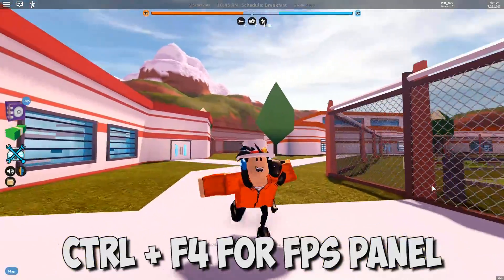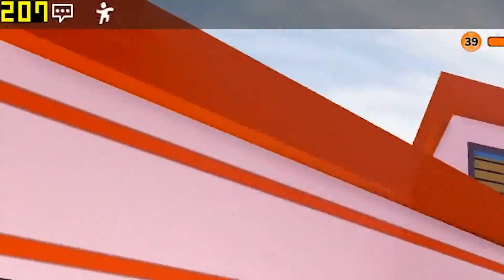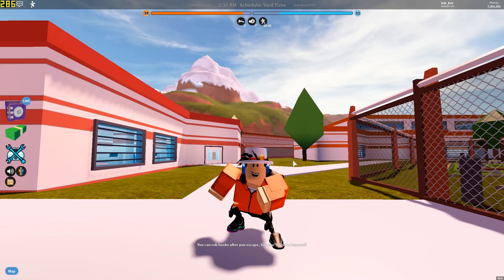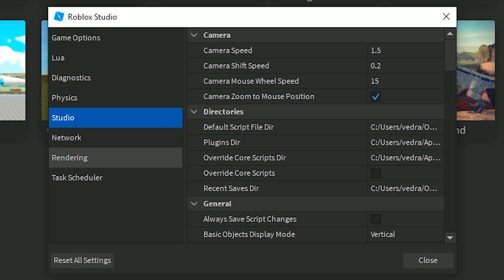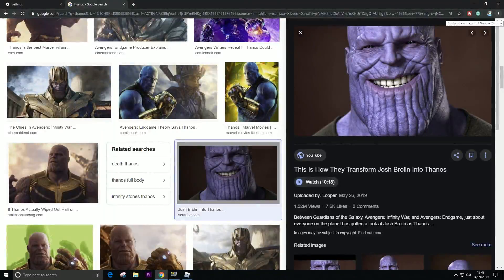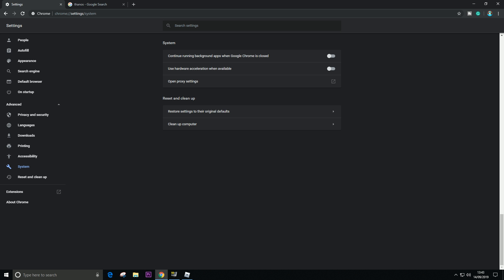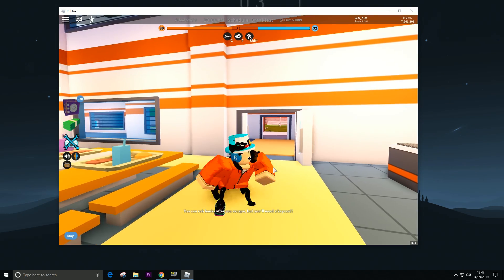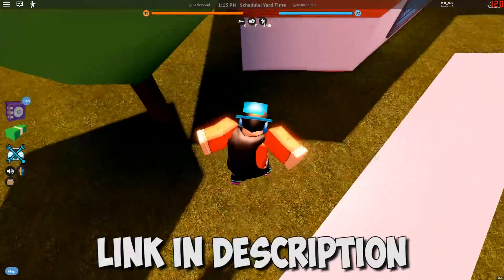How to FIX LAG in Jailbreak! 400+ FPS! (Roblox)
In today's video, I'm going to be showing you how to FIX and get more FPS on Roblox! :D

► Sponsor the channel for $4.99 a month ► Click the brown "Sponsor" button on the right hand side of the screen.

1.)